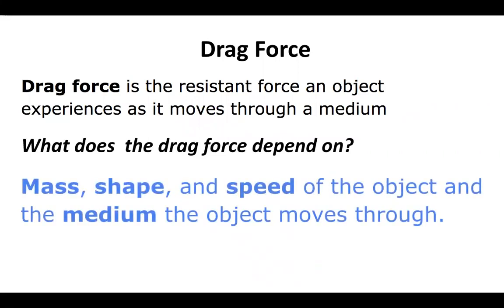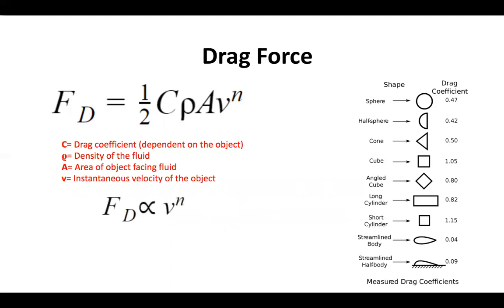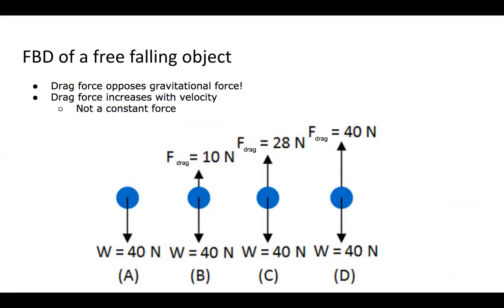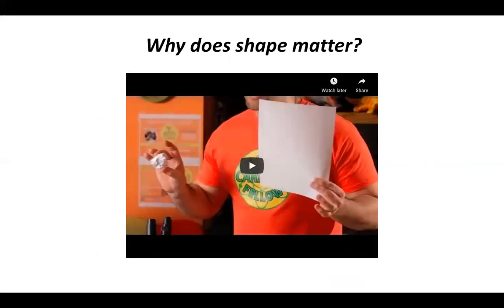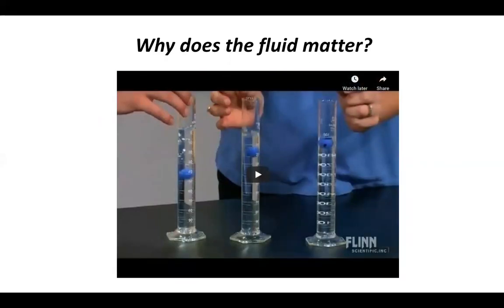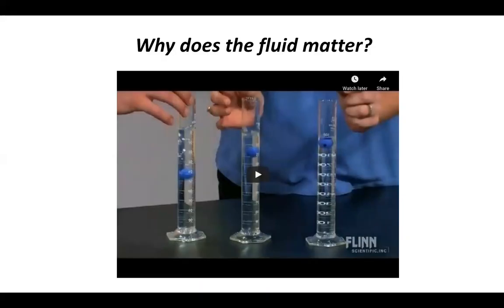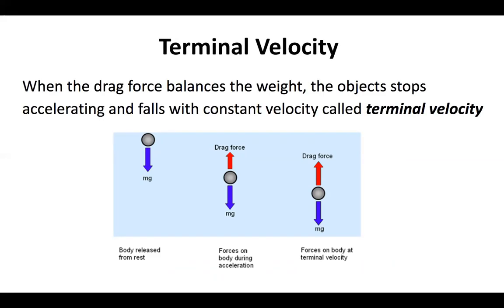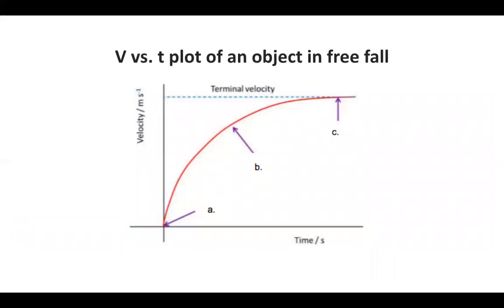Intro to Drag Force